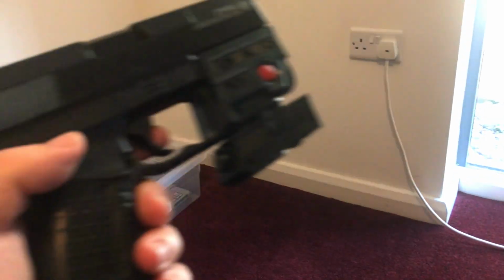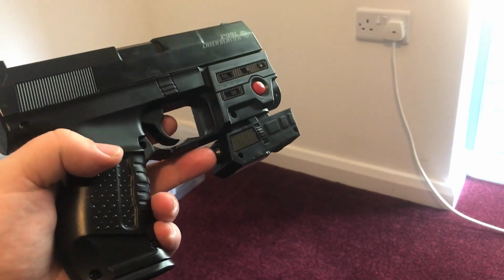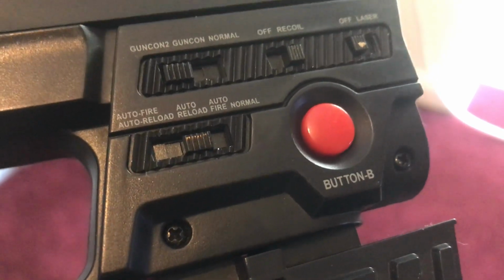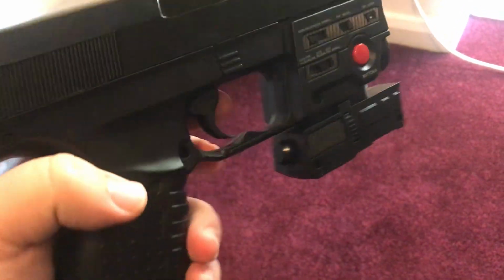Logic 3 P99L Lazer Blaster lightgun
Checking a cool light gun from Logic 3 that allows you to use a gun pedal for all time crisis games to relive the good old arcade days!

including

Nintendo switch friend code : SW-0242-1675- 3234
PlayStation ID : terminator800
Uplay : Azza1245

Retro forever!